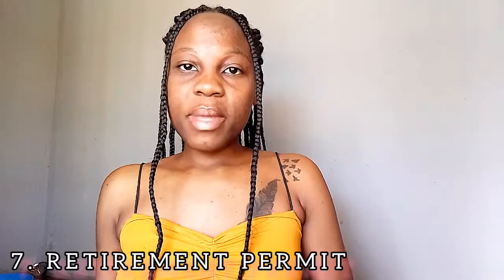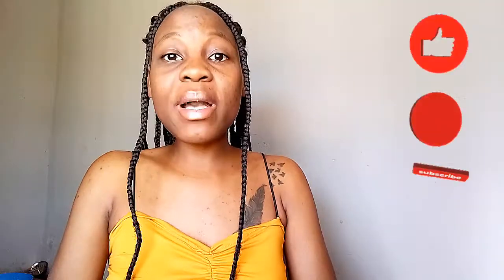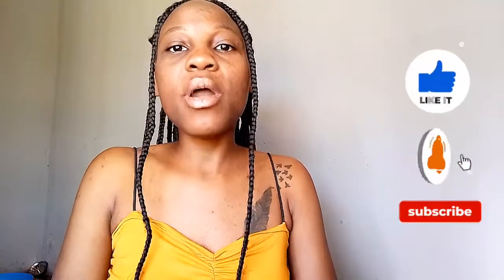9 WAYS TO QUALIFY FOR SOUTH AFRICAN PERMANENT RESIDENCY 🇿🇦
Hey fam in this video I explain to you the 9 ways you can follow or use to qualify for  Permanent residency in south Africa. These include respectively:

1. Business permit
2. Refugee status
3. Children under 21
4. Work permit
5. Spouse permit
6. Lifetime partner permit
7. Retirement permit
8. Financial independent permit
9. Relative permit.

Hope this was informative